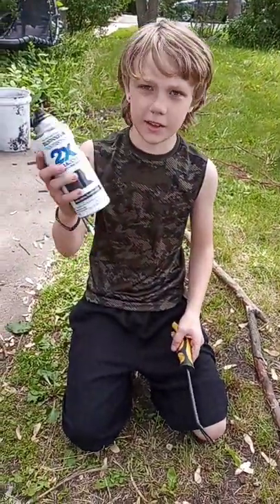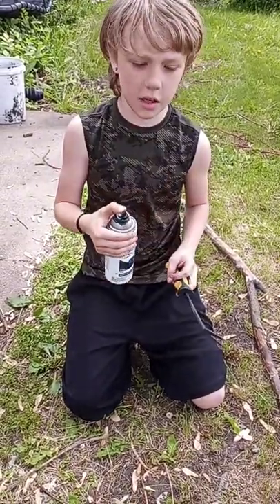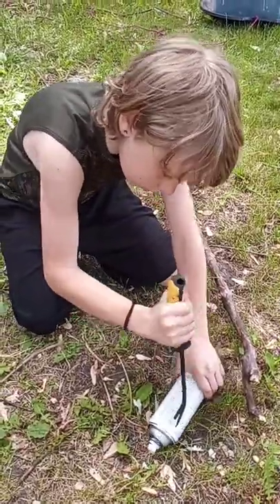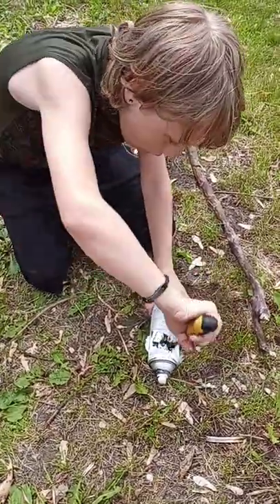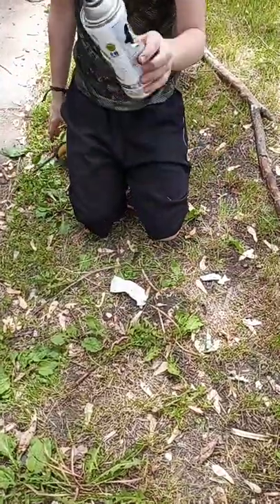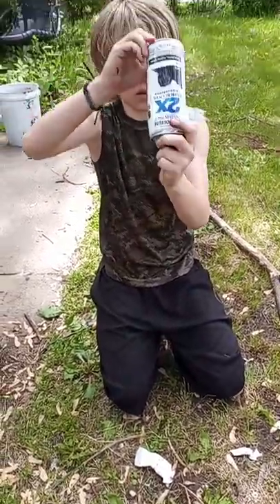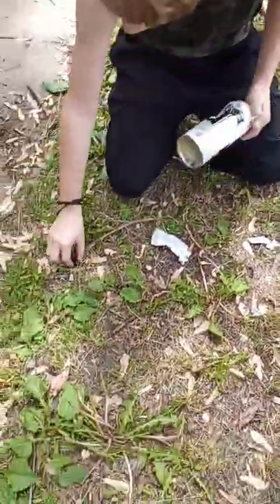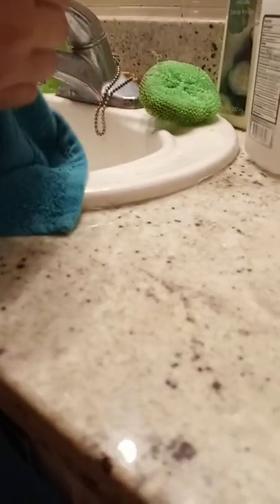the ball inside of spray paint cans